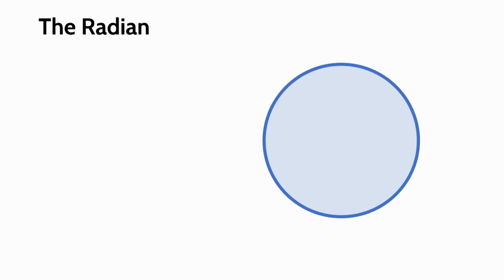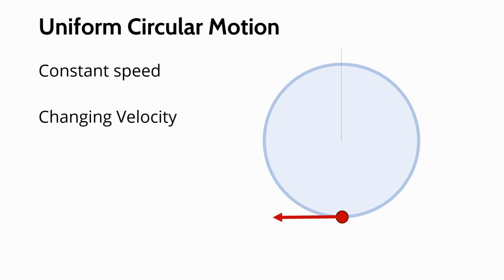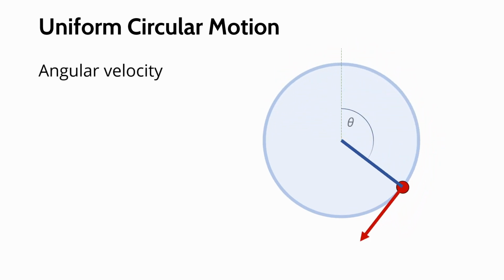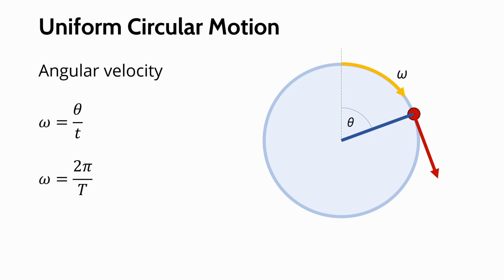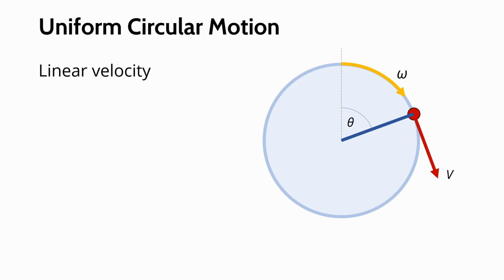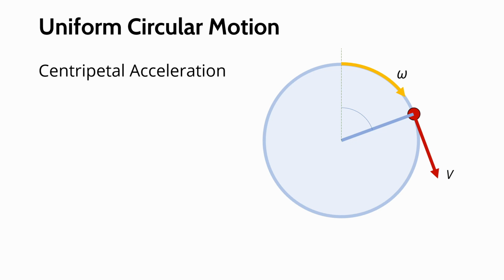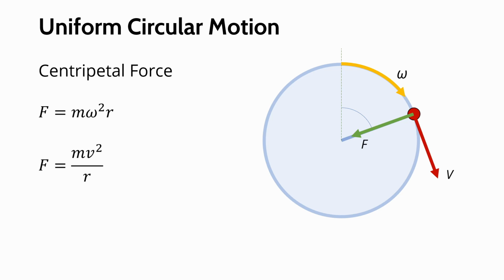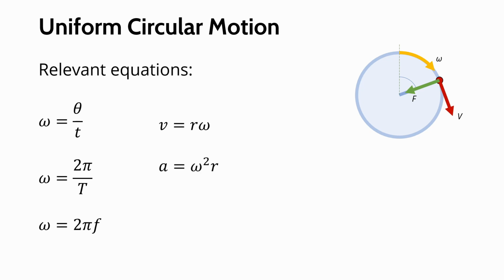4.3 Circular Motion - Equations for Uniform Circular Motion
Looking at the some of the equations used for uniform circular motion.